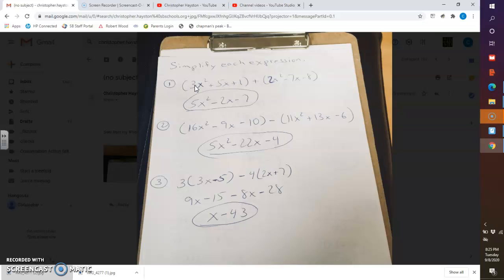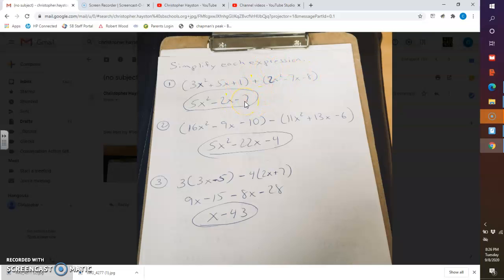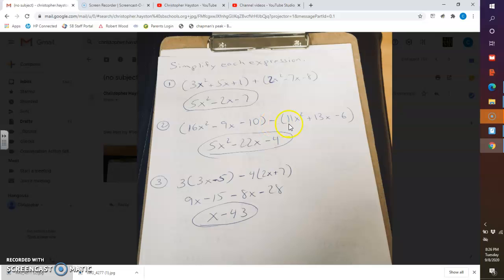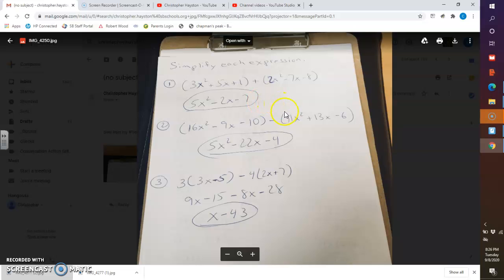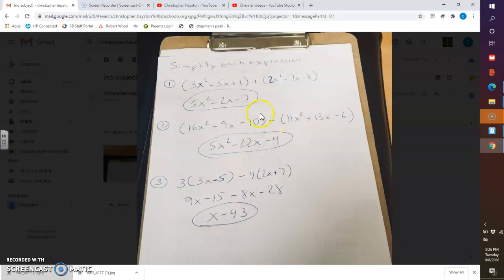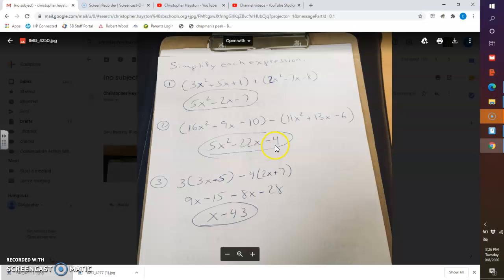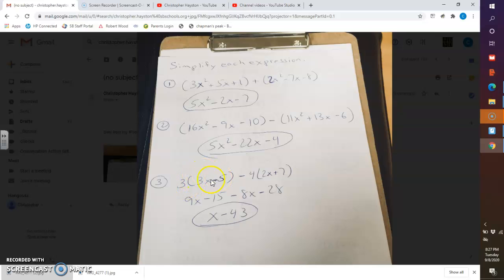Combining Like Terms Elements of Algebra 2 summer assignment